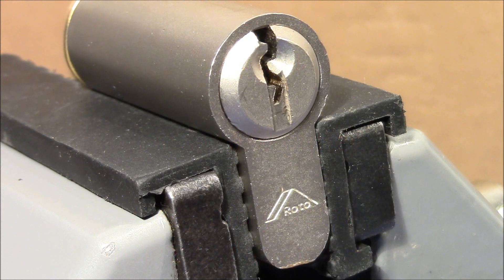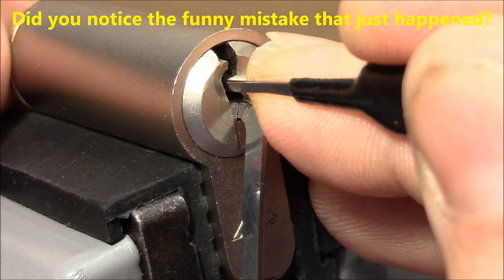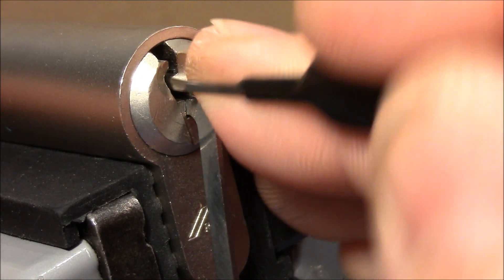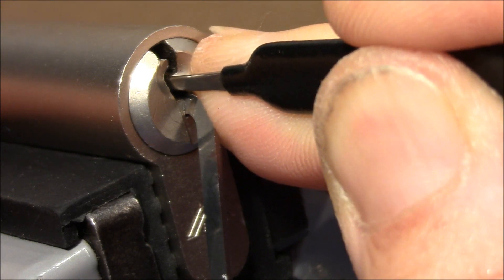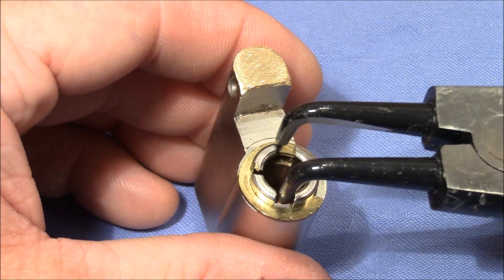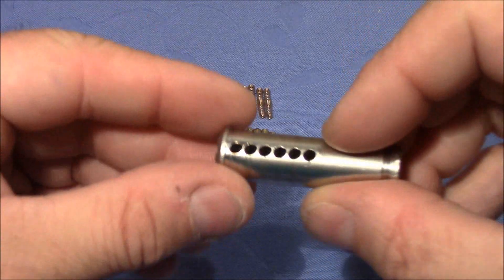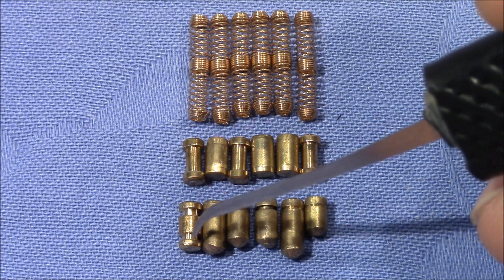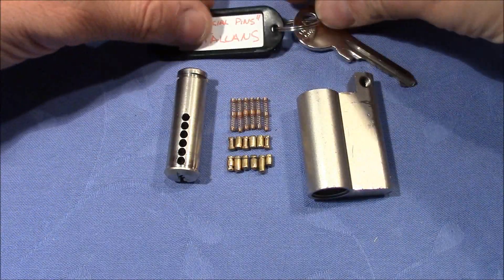(picking 573) "Commercial Pins" by TALLANS - a Roto cylinder and a crazy key-bitting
A fine lock from Carlos from Spain - tanks a lot for the fun. Hope you like a bit of video editing.